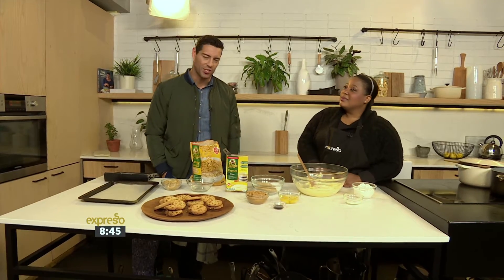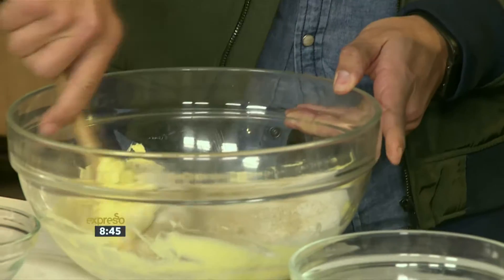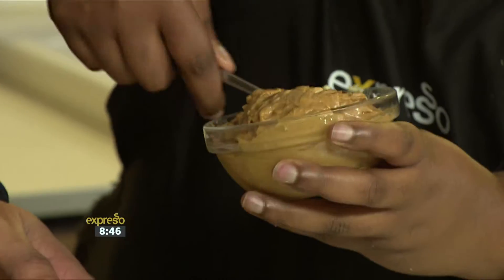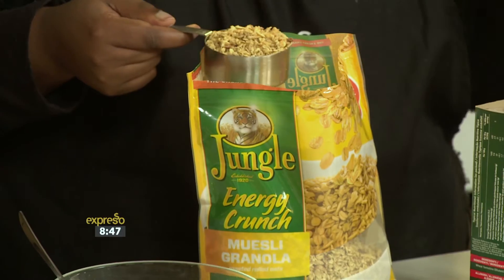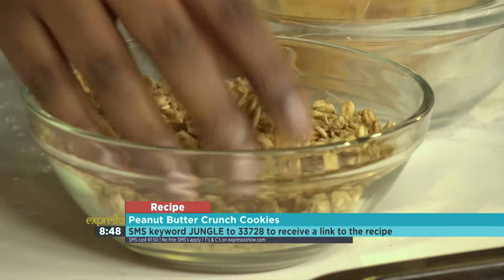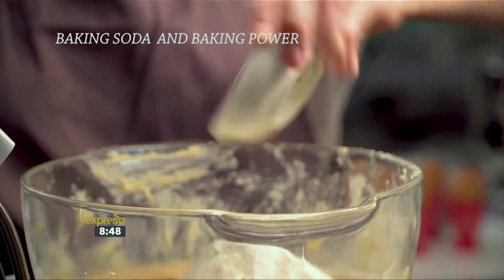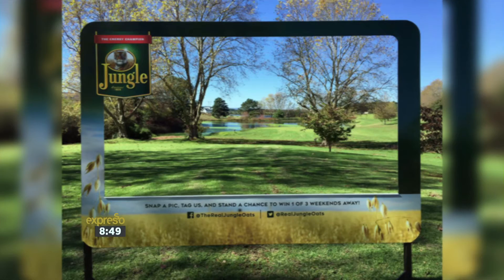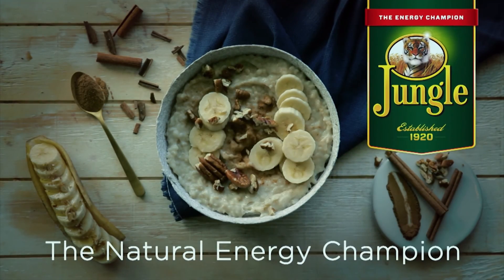Peanut Butter Crunch Cookies (JUNGLE OATS)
The weekend is the perfect time to get baking and these delicious peanut butter crunch cookies are just the thing you should be making over the weekend. If you’re a peanut butter cookie lover, then these are what you’d call the ultimate cookie - with the added crunch of Jungle Energy Crunch Granola, these cookies are a flavour and texture sensation!